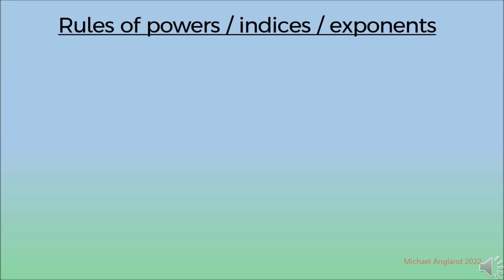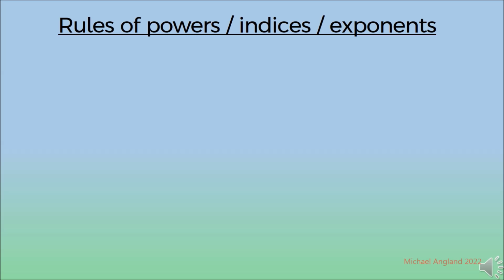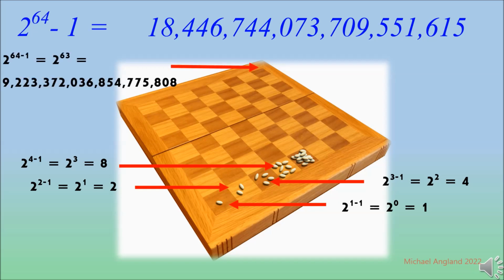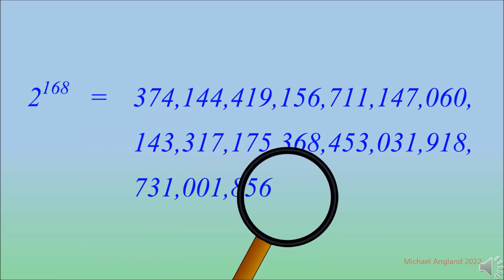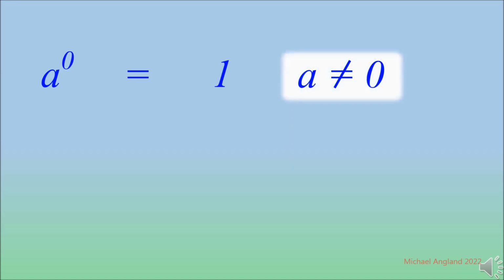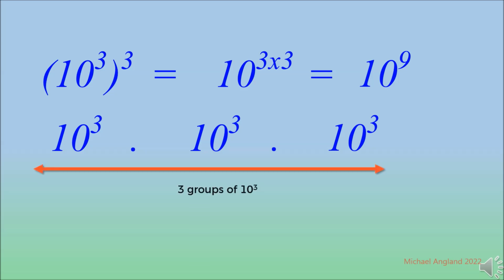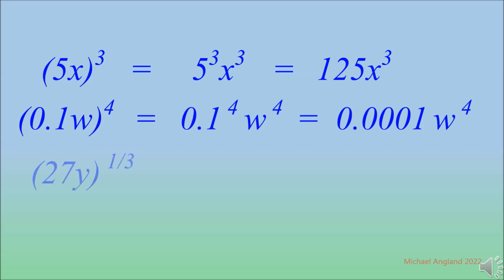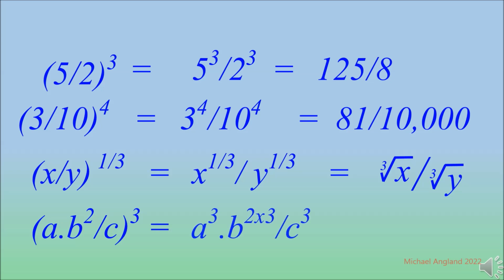Cambridge IGCSE - Rules of Powers, Indices, Exponents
This video was created to aid understanding in application of powers / indices / exponents.
A power of a number is a shorthand way of expressing repeated multipication of that number, just as how multiplication is a shorthand way of writing repated addition of a number.

Each rule is stated, then explained and then followed by a number of examples.

Synopsis:
00:11 Thank you to subscribers
00:20 Introduction / Explanation
00:44 Introduction to Scientific Notation + 3 examples
03:32 Introduction to Powers (using 2 as a base)
05:16 Chessboard example: 2^64 - 1

09:16 First rule - a^m x a^n = a^(m + n)
10:19 Second rule - a^m / a^n = a^(m - n)
12:15 Third rule - a^0 = 1
12:55 Fourth rule - a^-n = 1/a^n
13:46 Fifth rule - (a^m)^n = a^(mxn)
15:24 Sixth rule - 'n'th root of 'a' = a^(1/n)
16:25 Seventh rule - (a x b)^m = a^m x b^m
19:07 Eighth rule - (a/b)^m = a^m / b^m